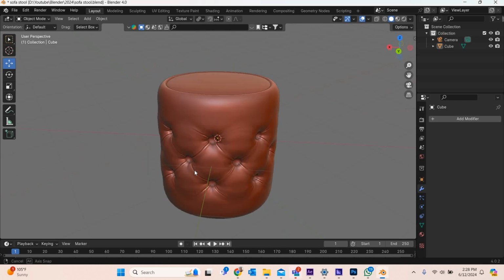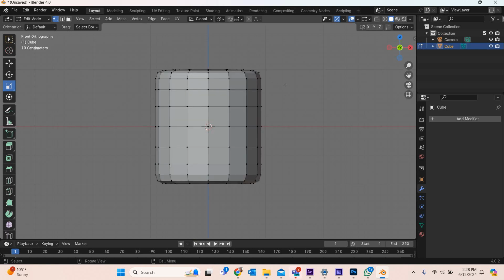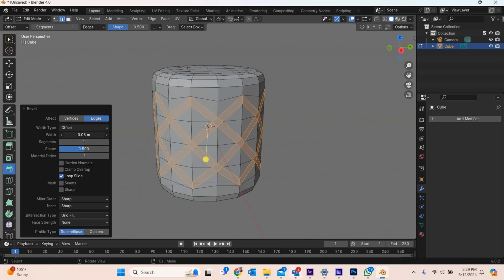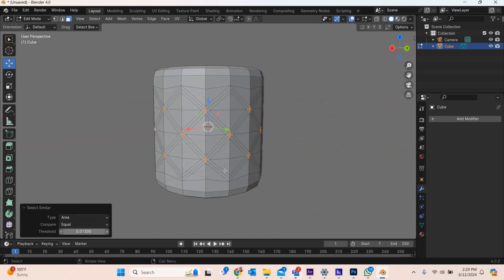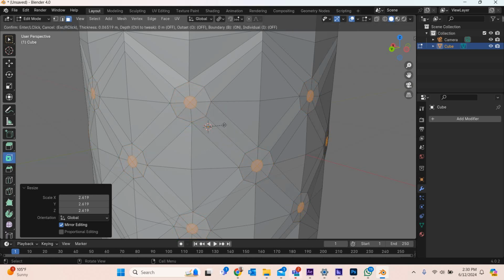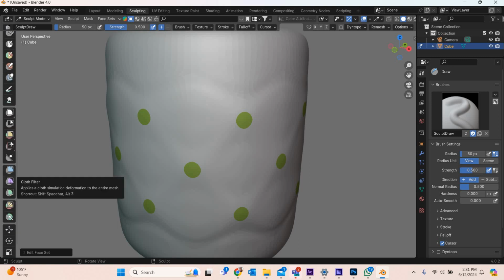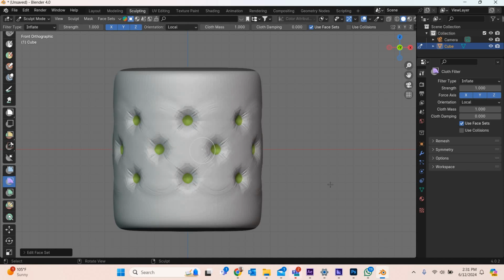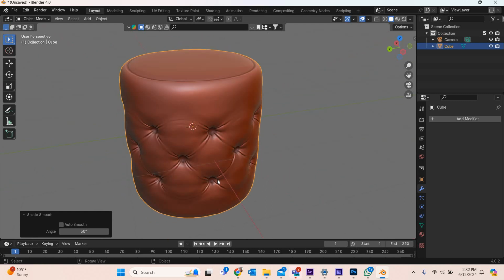Blender 4 Cushion Sofa Stool tutorial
In this blender course tutorial, we will look at How to model a sofa cushio stool using blender sculpting tool. and cloth option.

I am on a mission to provide free education to students all over the world. This channel is dedicated to raise funds to fullfill that mission. As part of my mission I am planning to make worlds largest coin sculpture. The sculpture will use more than one million - one dirham coins. To raise funds for the coin sculptures I will be making as many doodles as possible.